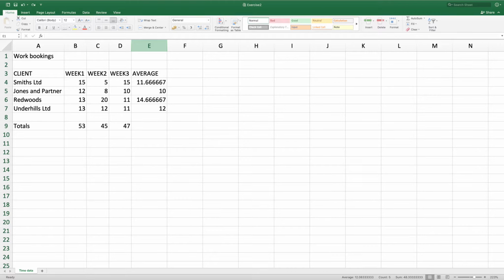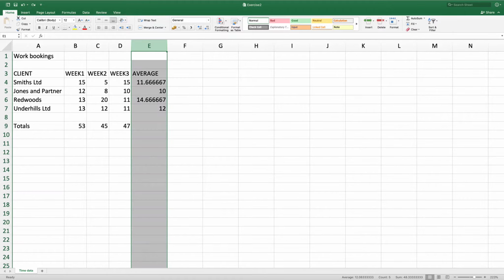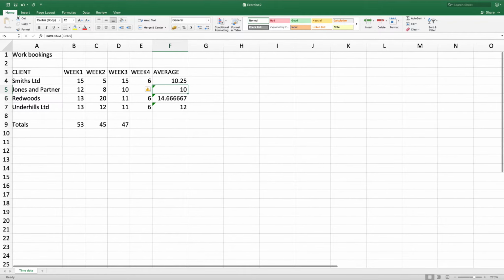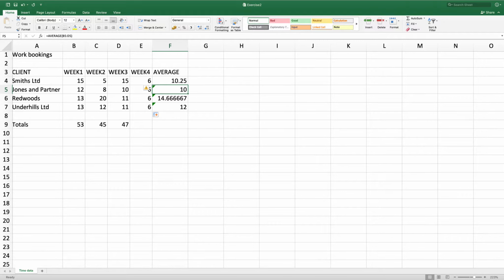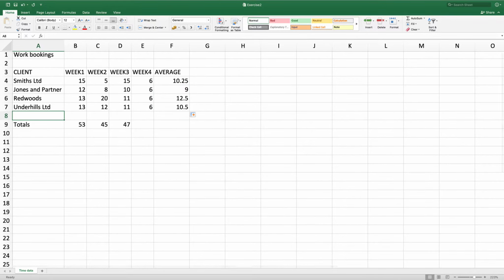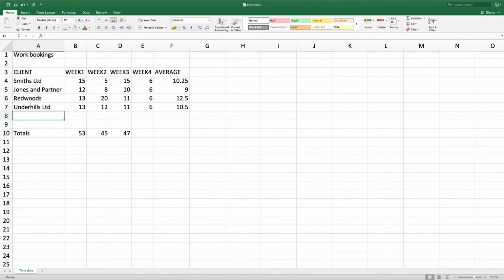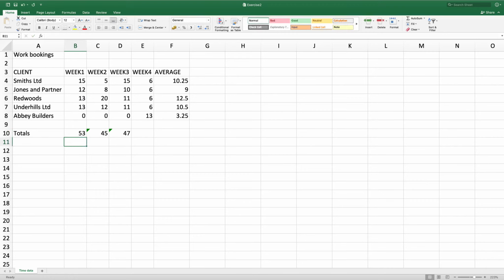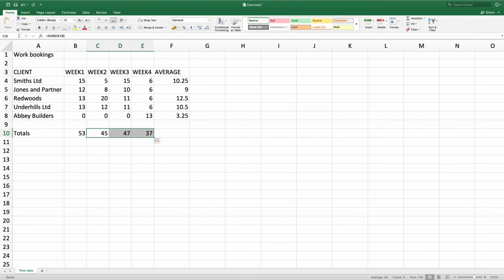AAT Level 3 Osborne Book Excel Chapter 1 Exercise 2 Stage 2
Osborne Book Chapter 1 Exercise 2 Stage 2

Inserting a row and column